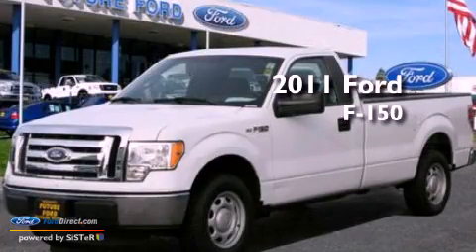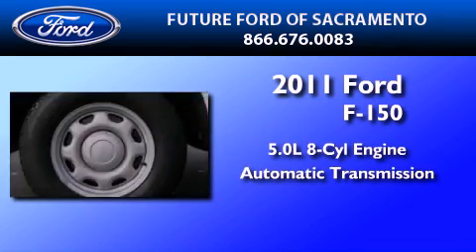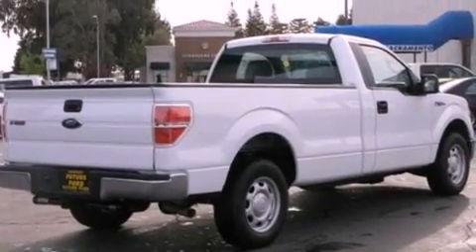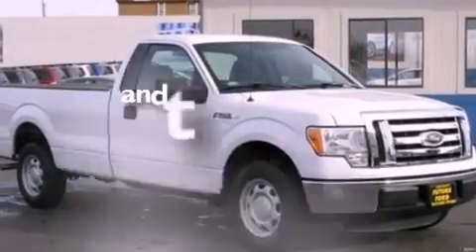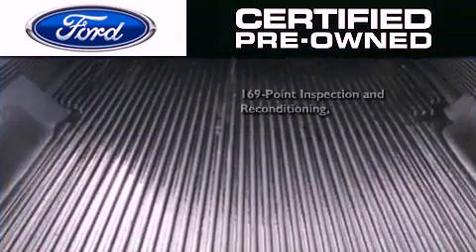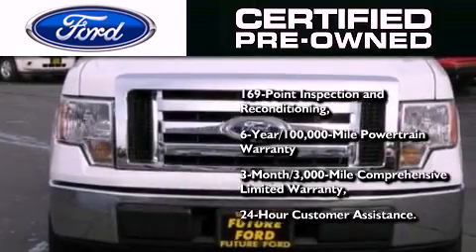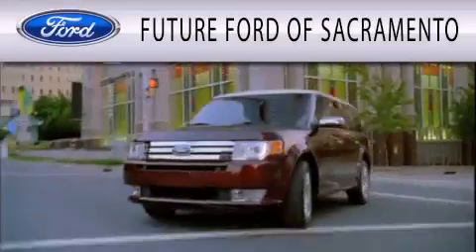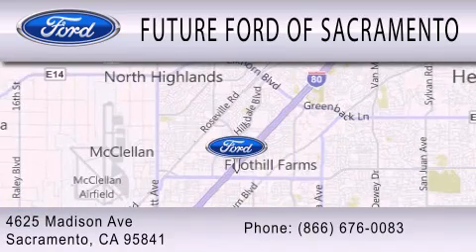2011 Ford F-150 Certified Sacramento CA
Year : 2011
 Make : Ford
 Model : F-150
 Engine : 5.0L V8 32V MPFI DOHC FLEXIBLE FUEL
 Trans . : 6-SPEED AUTOMATIC
 Exterior : OXFORD WHITE
 Miles : 7,747

 Stock : P82723